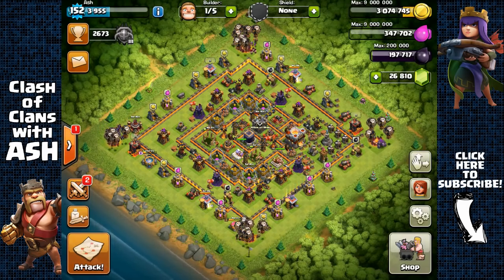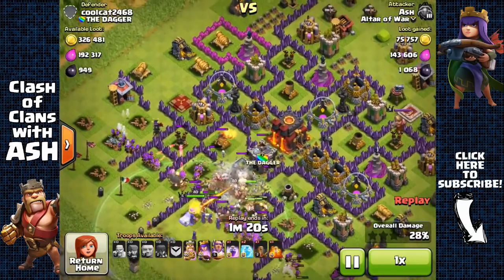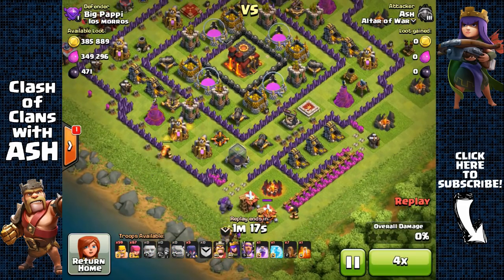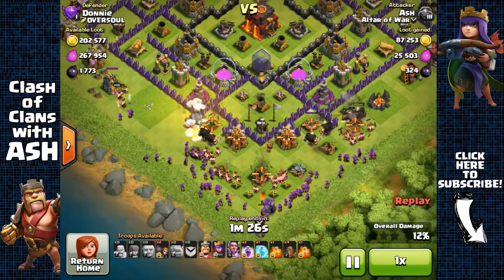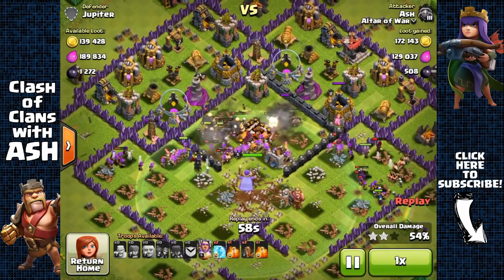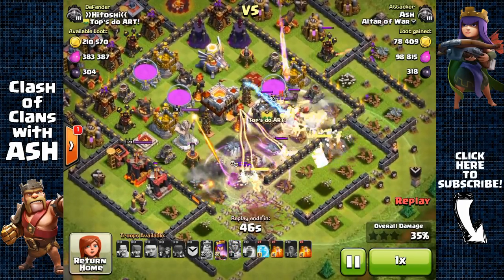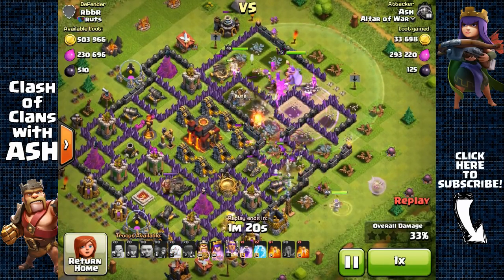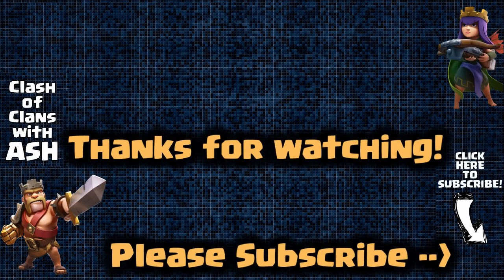Max TH11 Journey - Episode 3 - Clash of Clans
Day 3 of journey to max TH11! Level 5 Grand Warden! What's my attack strategy for farming at Town Hall 11?

Initial release date: August 2, 2012
Developer: Supercell
Genres: Strategy video game
Publisher: Supercell
Modes: Massively multiplayer online game
Platforms: Android, iOS